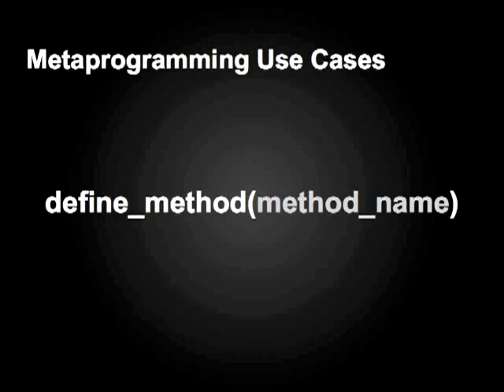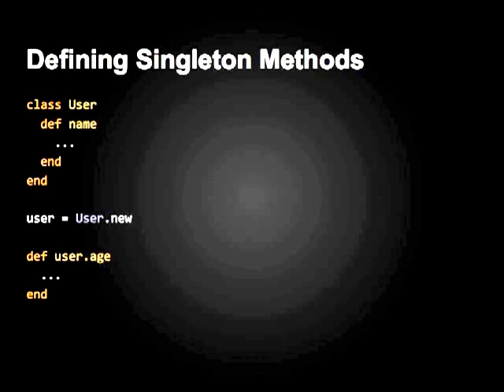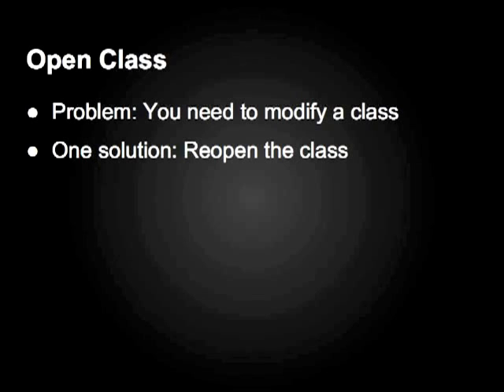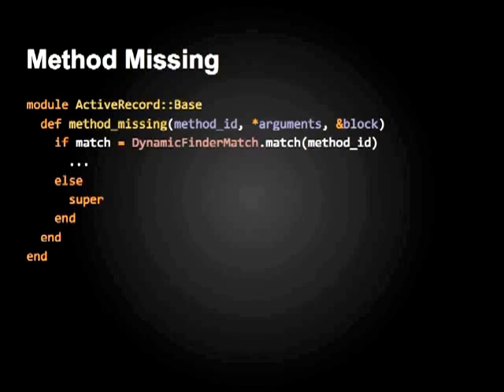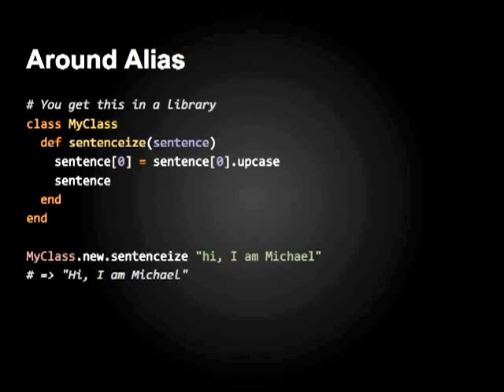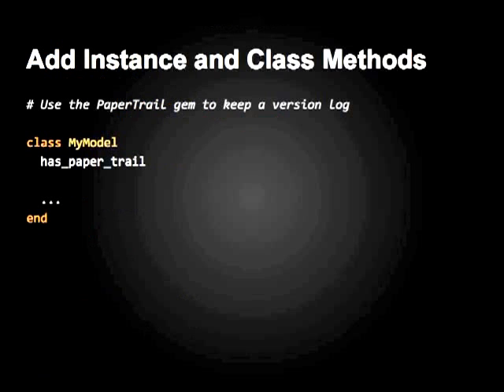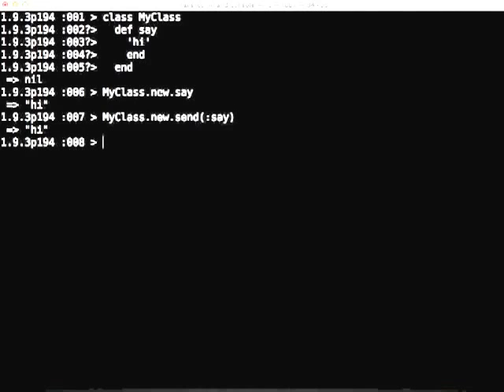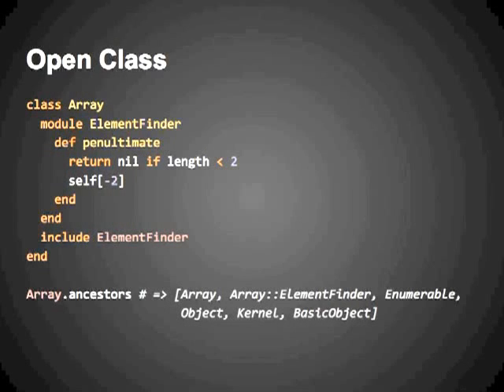Triangle.rb - Metaprogramming in Ruby by Joseph Jaber and Michael Stalker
Joseph Jaber and Michael Stalker from SciMed Solutions will provide an overview of metaprogramming, as well as practical examples to illustrate the concepts. We'll also cover pros and cons to using metaprogramming in your Ruby applications.

"Metaprogramming is the writing of computer programs that write or manipulate other programs (or themselves) as their data... In some cases, this allows programmers to minimize the number of lines of code to express a solution (hence reducing development time), or it gives programs greater flexibility to efficiently handle new situations..." - Wikipedia

From the Triangle.rb Ruby Meetup on October 9, 2012 in Raleigh, NC